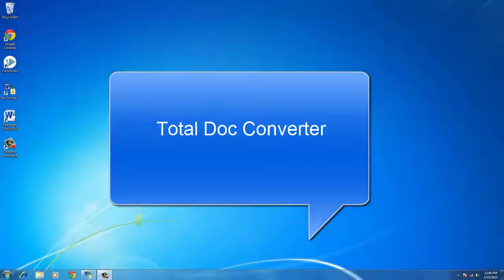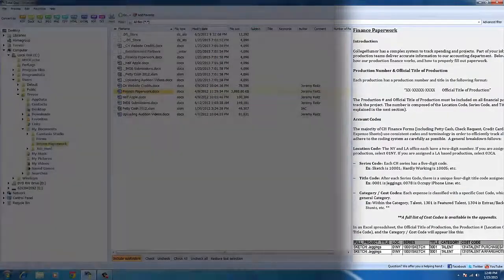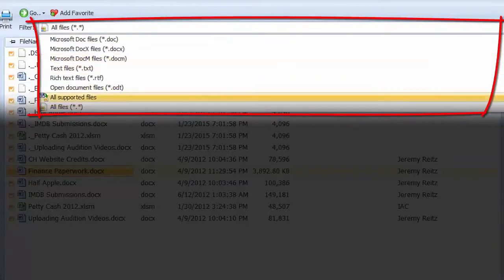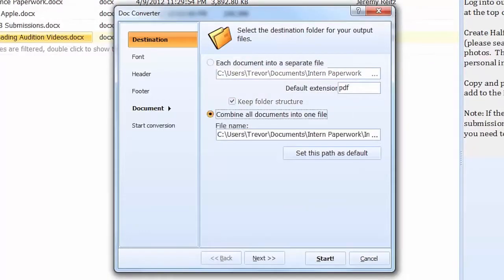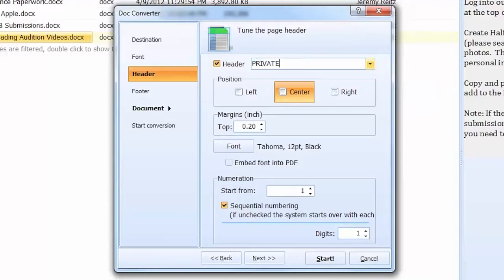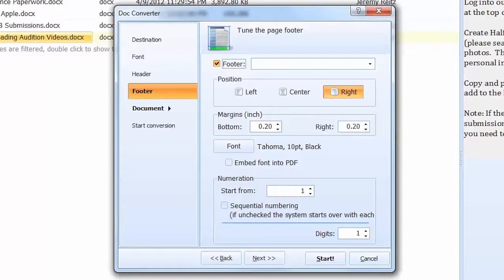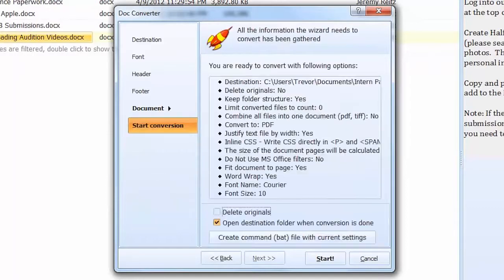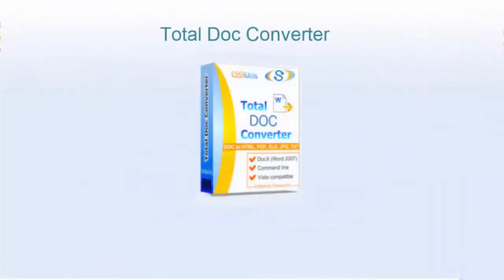Total Doc Converter Walkthrough HD